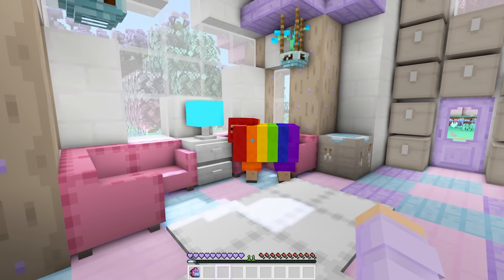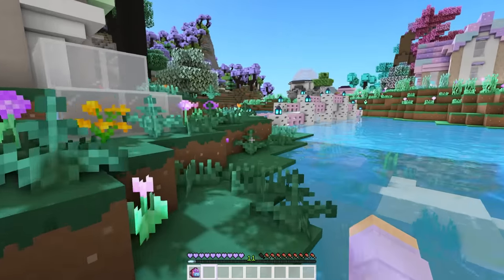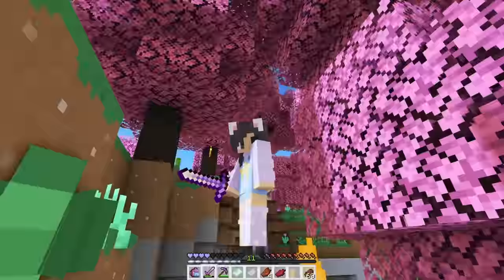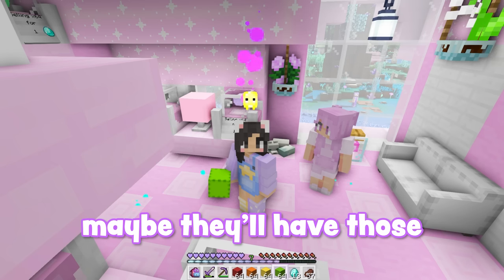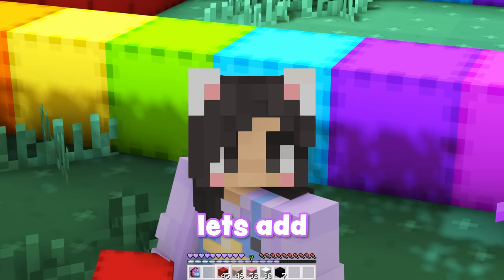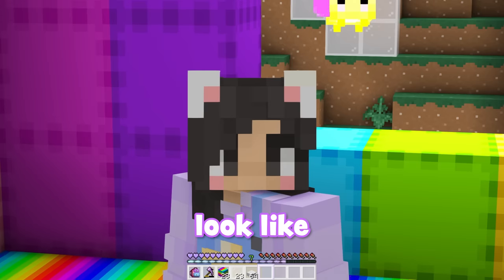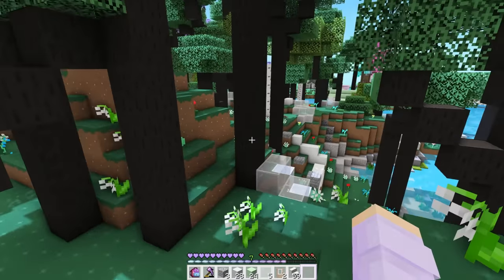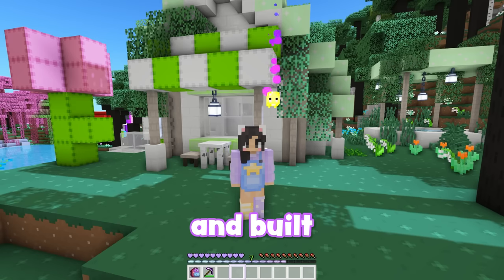💜Rainbow Sheep House! Minecraft StarQuest Ep.11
Welcome to StarQuest! A modded 1.18 minecraft world full of adventure! Are you ready for something new?

Today we built a rainbow sheep house for my new rainbow sheep and we fixed up the garden village by building a villager house, a well, and a flower cafe!